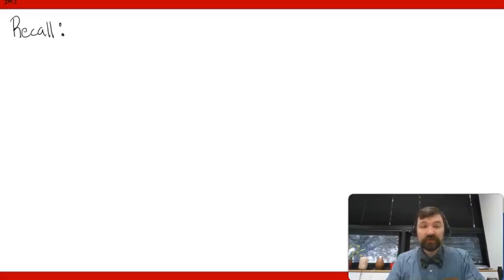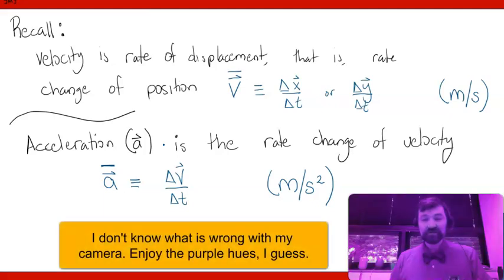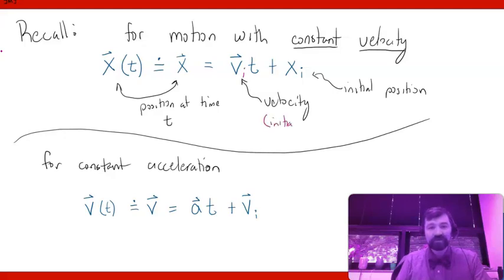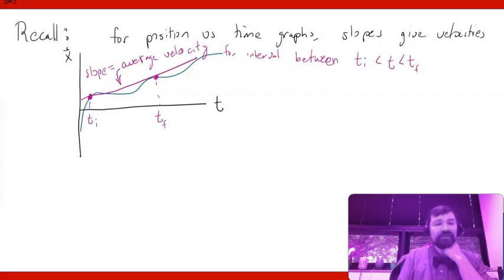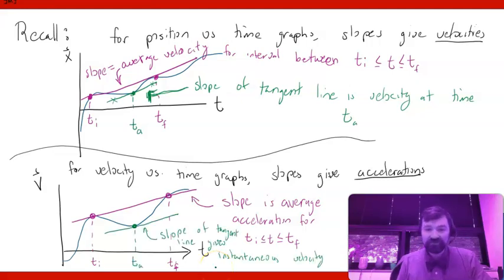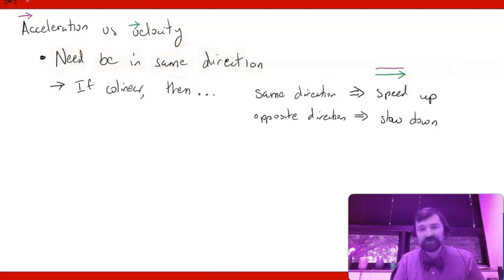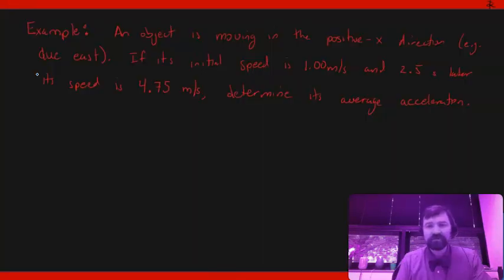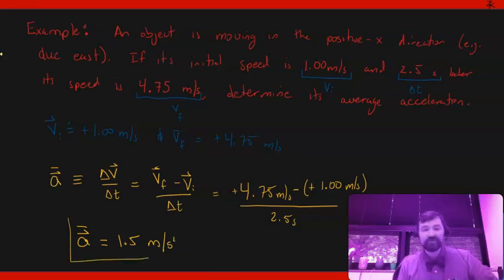Acceleration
Algebra-based introductory physics introduction to acceleration. Acceleration is defined, and then distinguished from velocity.